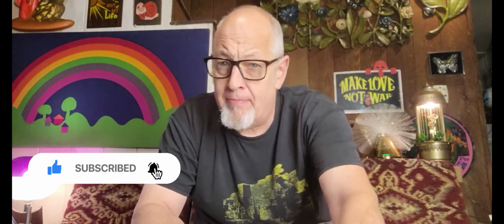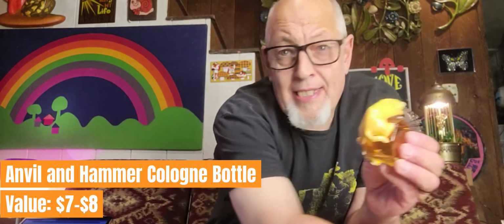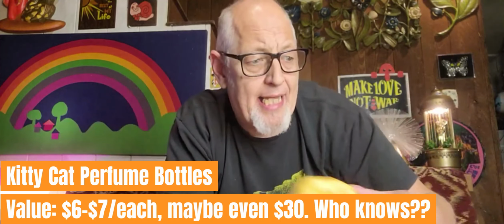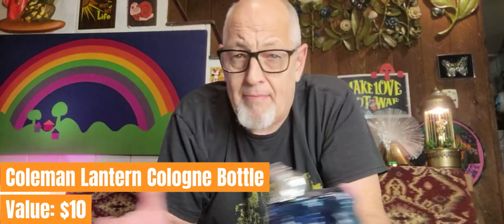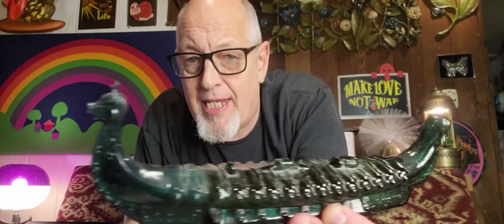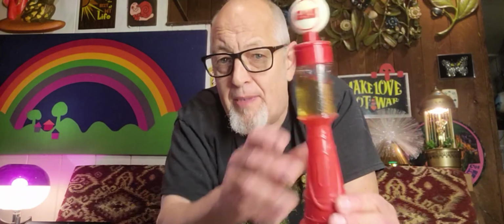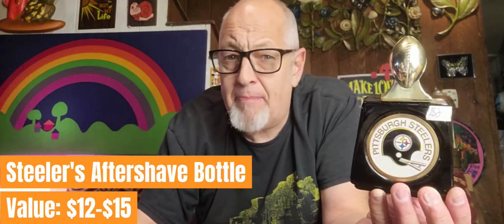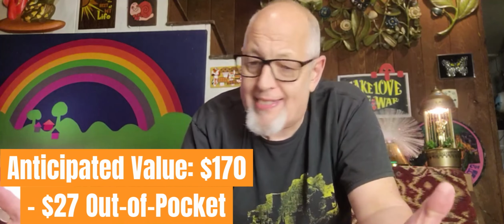Sad truth about AVON collectibles REVEALED! The value of my collection might surprise you. | Ep. 176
Avon calling!! Some HUGE vintage finds this week over at Mid Mod Money headquarters! On this episode you'll find:

*Cologne, aftershave, hair lotion, and perfume bottles by Avon
*Cats, snowmobiles, motorcycles, dominoes, nuts and bolts, polar bears, golf carts, viking ships, gas pumps, and totem poles
*A milk glass snoopy mug
*Pheasant mugs
*Coleman Lantern Bottle
*Pittsburgh Steelers Memorabilia
*Avon, Avon, and MORE Avon!

Comedian, John Evans travels all over the country going to thrift stores and flipping his vintage and mid-century modern thrift store finds for profit at antique malls, and on eBay.  You will see all these vintage on his weekly web series, Mid Mod Money: Vintage mushrooms, space-age stuff, Owls, Vintage audio, Mid Century Modern, psychedelic collectibles, 1960's art Glass, yarn art, folk art, MCM, art deco, flower power, hippie stuff, optic art, vintage furniture,  vintage toys, and more!